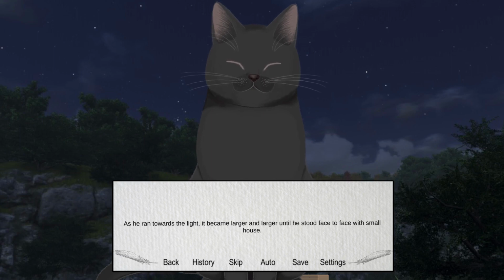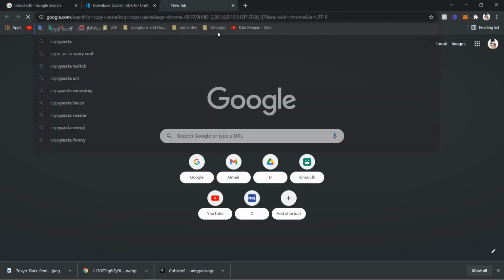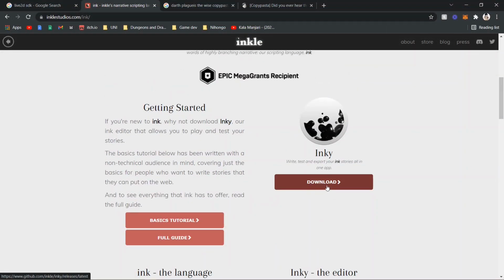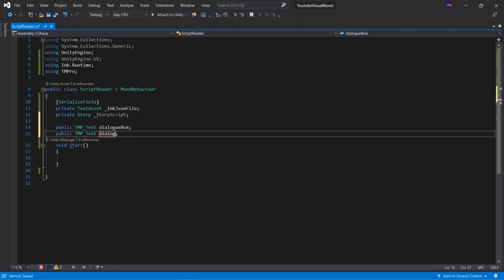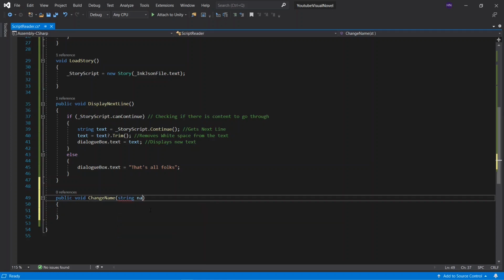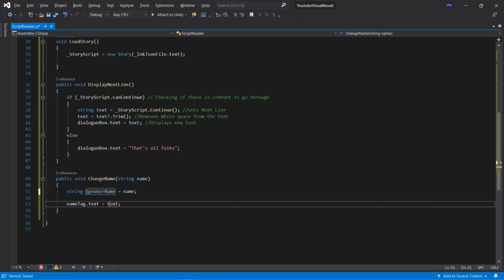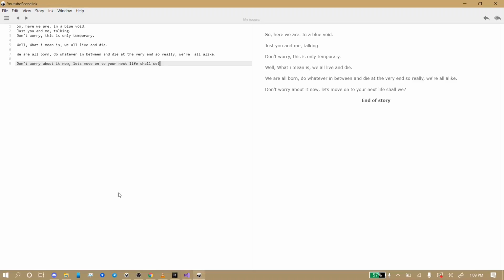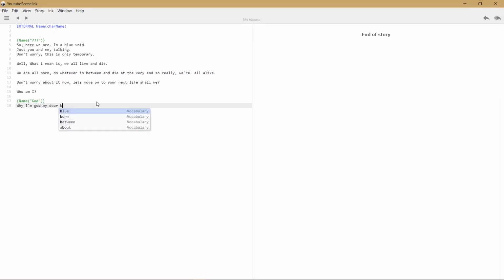(Part 1) Dialogue: Unity Visual Novel.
Hope you enjoyed part 1 of this tutorial series,

Throughout the course of this series, you'll learn how to build your own visual novel using Unity2D, Ink, and Live2D.

Here is the list of tutorials, feel free to go through them:
Part 3.5: Improving Dialogue Handling (In Production)
Part 4:  Handling Backgrounds (In Production)

Timestamps:
Intro - 00:00
Project Setup - 1:11
Writing the Script Reader (showing dialogue) - 7:28
Writing your dialogue - 16:24
Dialogue Showcase - 17:32
Changing Speaker Name - 17:55
End Result - 23:12
Outro - 24:06